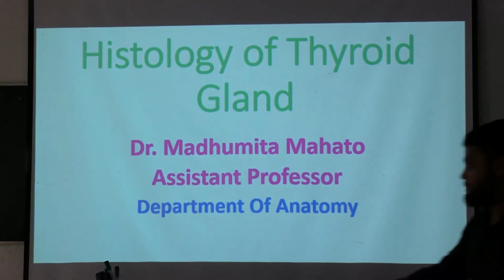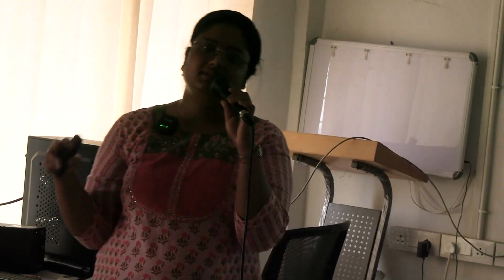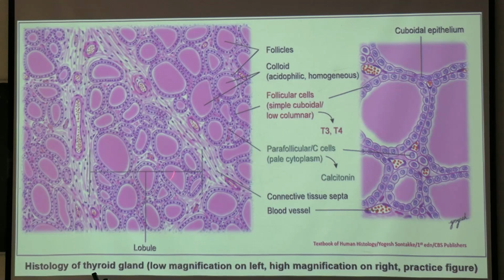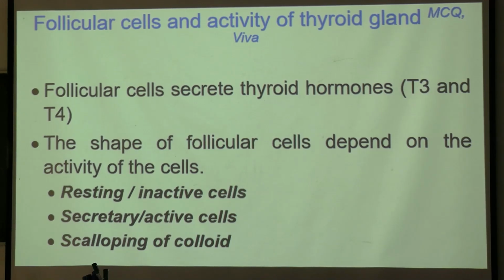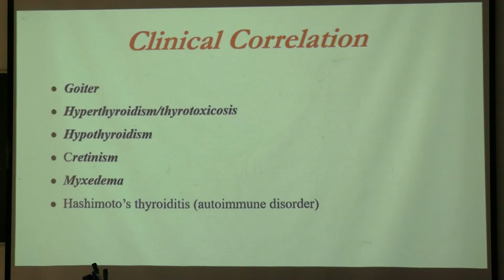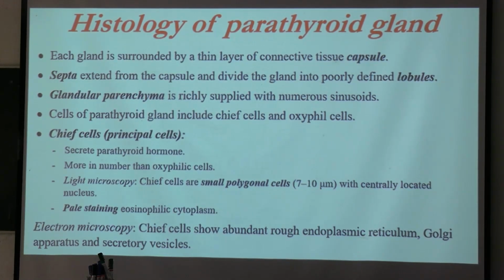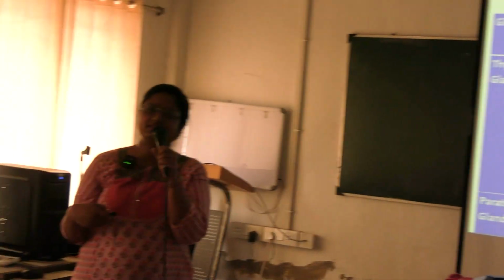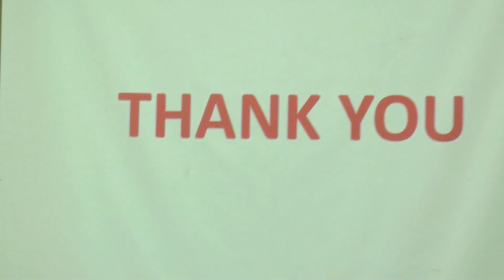Lecture on Thyroid & Parathyroid Gland Histology: , C Cells, Hormones & Clinical Aspects | MBBS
Dive into the intricate microscopic world of the endocrine system with this detailed lecture on the histology of the thyroid and parathyroid glands. This video provides a comprehensive understanding of both the gross [00:08] and microscopic structures [00:43, 16:53] of these vital glands, their distinct cell types, the hormones they produce (Thyroxine/T4, Triiodothyronine/T3, Calcitonin, Parathyroid Hormone/PTH), the process of thyroid hormone synthesis [11:30], and essential clinical correlations [13:11]. This is an ideal resource for medical students, histology learners, and anyone studying endocrinology.

Key Learning Points & Anatomical Details (with Timestamps):

The Thyroid Gland:
Gross Anatomy [00:08]: Explore the thyroid's structure, including its two lobes connected by an isthmus, its approximate weight (20-30 grams), and its location in the anterior neck below the cricoid cartilage [00:30]. Learn about the occasional presence of a pyramidal lobe [01:44].
Histology – A Closer Look [00:43]:
Thyroid Follicles: The functional units, varying in shape and size. See how they are lined by cuboidal epithelial cells (whose shape changes from squamous to columnar based on activity [03:07]) and filled with colloid (thyroglobulin) [00:51, 02:58].
Parafollicular Cells (C Cells) [01:01, 04:44]: Located between follicles, responsible for secreting calcitonin.
Function & Hormone Synthesis:
Follicular Cells [05:26, 20:14]: Synthesize and secrete Thyroxine (T4) and Triiodothyronine (T3), crucial for regulating metabolism and growth.
C Cells [05:38, 20:48]: Secrete Calcitonin, which helps lower blood calcium levels.
Thyroid Hormone Synthesis [11:30]: A step-by-step explanation including thyroglobulin synthesis, iodination, oxidative coupling, and the release of T3 and T4.
Clinical Aspects [13:11]: Brief overview of conditions like goiter, hyperthyroidism, hypothyroidism, cretinism, and myxedema.
The Parathyroid Glands:
Location [01:52]: Typically found on the posterior margin of the thyroid gland.
Histology – Cellular Composition [16:53]:
Chief Cells: The primary cells that secrete Parathyroid Hormone (PTH), which functions to increase blood calcium levels [20:58].
Oxyphil Cells [17:23]: Larger cells with an acidophilic cytoplasm rich in mitochondria; their precise secretory function is not fully established in this context (video notes no secretory function).

On: ANATOMY by Dr. Madhumita Mahato
(MBBS Batch: 2024-25)
Conducted on: 19-04-25